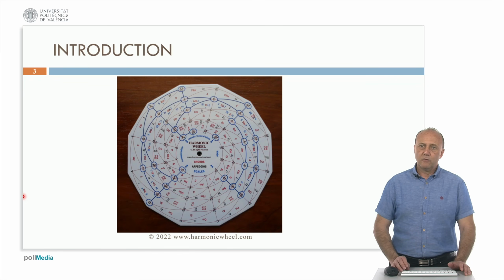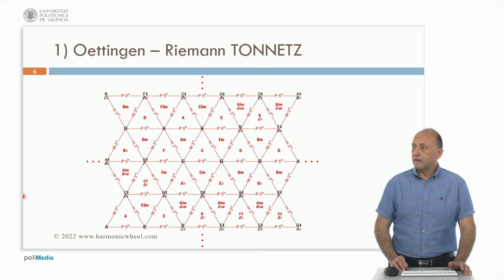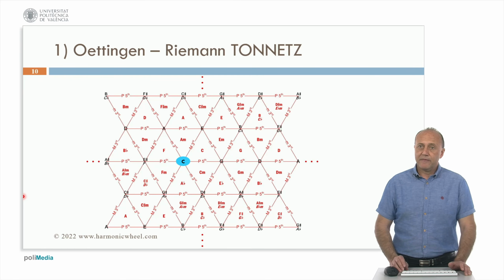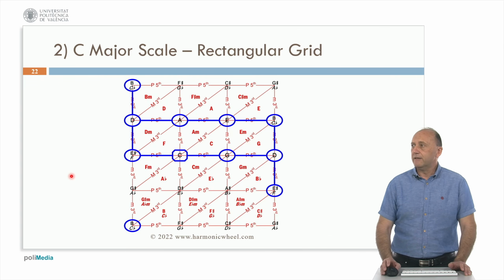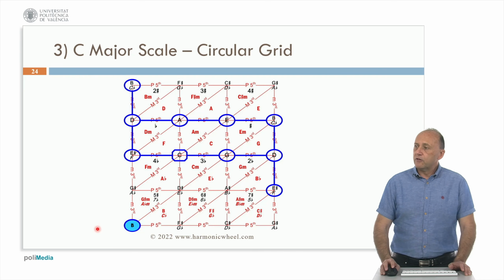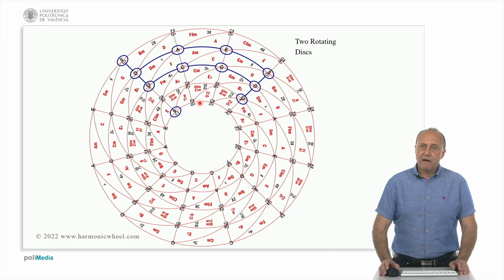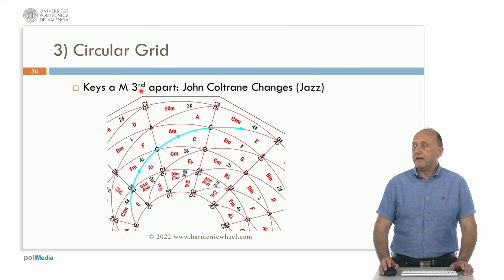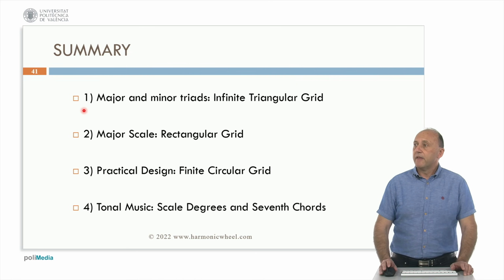The harmonic wheel in four steps| UPV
Título: The harmonic wheel in four steps

Descripción: Nuño Fernández, Luis;

The Harmonic Wheel is a physical tool that combines a Tonnetz transformed into a polar grid with a plastic disc containing the lines that define the major, harmonic and melodic minor scales, together with the scale degrees and the symbols of the corresponding seventh chords. The Harmonic Wheel is a powerful and versatile tool for analyzing and composing music, as well as providing an efficient mnemonic notation.

Descripción automática: In this video, a professor at the Polytechnic University introduces the Harmonic Wheel, developed by him in 2007 for music analysis and composition. He explains the tool in four steps, starting with the representation of major and minor triads on an infinite triangular grid known as the 'Ertingen Riemann Tonnetz.'

In the triangular grid, he points out different intervals such as perfect fifth, major third, and minor third. He then chooses a region of this grid to mark the nodes of a major key and transforms it into a rectangular grid. In this grid, a major key is represented by a large rectangle, enclosing consonant chords associated with that key. This setup allows each consonant chord to also denote the center of a key.

From the rectangular grid, he proceeds to create a finite circular grid, the Harmonic Wheel, by completing a cycle of perfect fifth intervals. The resulting circular grid or Harmonic Wheel consists of two rotating discs representing notes, chords, and key transitions in a visually intuitive manner. Movement along different parts of the wheel represent different musical transitions, like a cycle of fifths, relative and parallel keys, and key's major four apart.

In the last step, the professor shows how scale degrees and seventh chords are included for tonal music, and the spaces allocated for major scale, harmonic minor, and melodic minor scales on the Harmonic Wheel. The wheel thus aids in understanding and composing both tonal and non-tonal music.